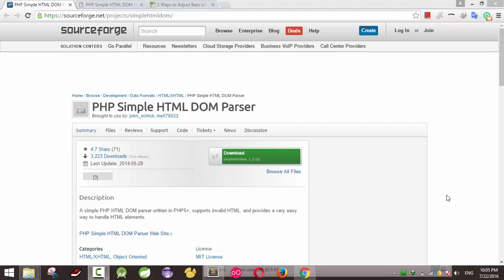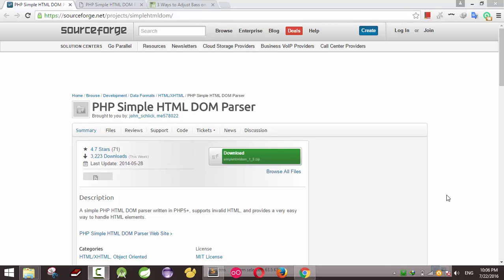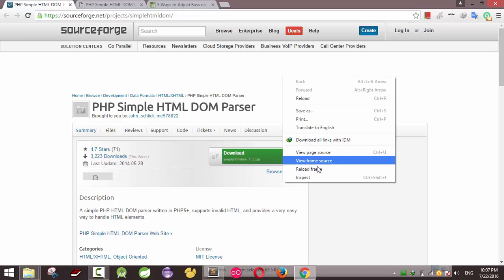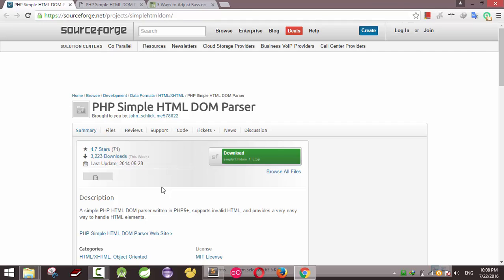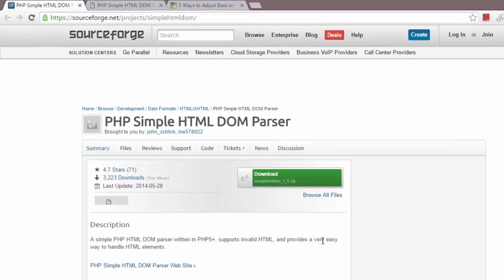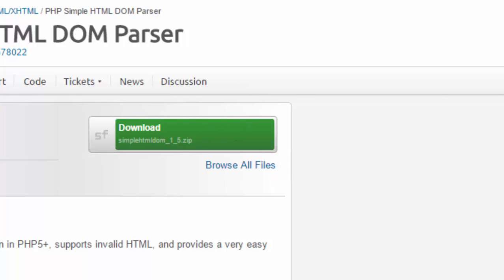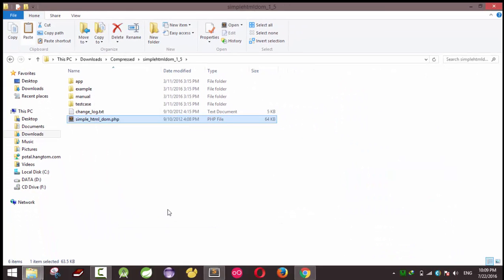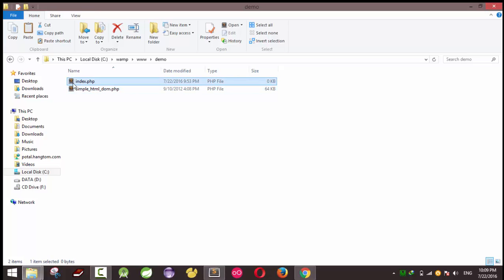Tutorial 1- Simple HTML Dom Web Scraping data setting up from scratch by php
How to scraping data with php and web scraping is a technology to get data extract from html.Simple HTML Dom is a kind of library to extract data from HTML element. It is very useful for web scraping. This video will introduce how to scraping data from a webpage and setting up install library.

Wanna learn get content data from other website here are full tutorials Java

Thanks